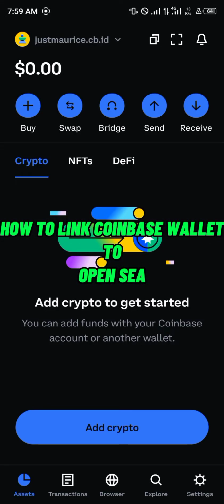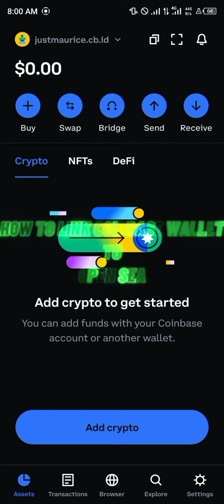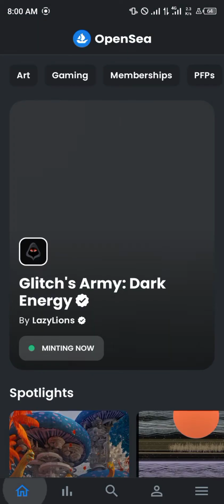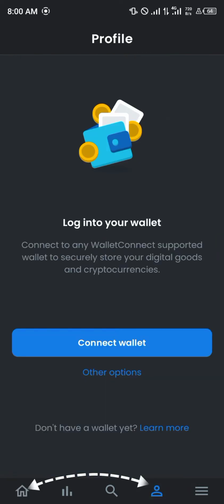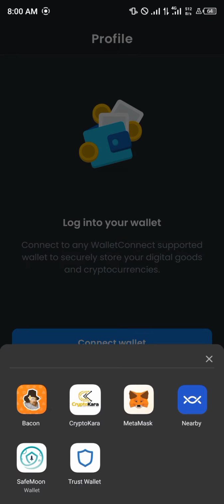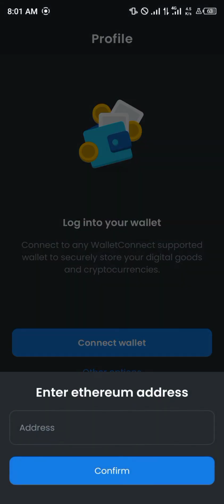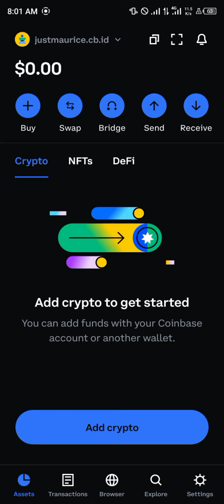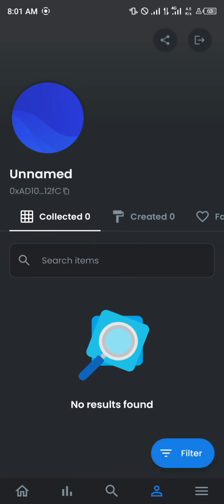How to Link Coinbase Wallet to Opensea App (Step by Step)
In this quick video, I will show you How to Link Coinbase Wallet to Opensea App step by step.

Hello and welcome to our video tutorial "How to Link Your Coinbase Wallet to OpenSea App". This video will guide you through the steps required to connect your Coinbase wallet to OpenSea, a popular marketplace for buying, selling, and discovering NFTs.

Before we start, let's make sure that you already have a Coinbase wallet and an OpenSea account. If you haven't created one yet, go ahead and do that first.

Now, let's dive into the steps to connect your Coinbase wallet with OpenSea:

Step 1: Open OpenSea and click on "My Account"

Step 2: Click on "Wallet" and then on "Connect Wallet"

Step 3: From the options provided, select "Coinbase Wallet" and click "Connect"

Step 4: This will redirect you to the Coinbase Wallet app. Open it and confirm the connection by clicking "Approve"

Step 5: Once the connection is established, you can now buy NFTs on OpenSea using your Coinbase wallet. You will be prompted to confirm the transaction in the Coinbase Wallet app.

That's it! You have now successfully connected your Coinbase Wallet to OpenSea and can start buying NFTs.

By linking Coinbase wallet to OpenSea, you can always access your digital assets easily, anytime and anywhere. This technology also provides secure materials that create a mutual trust between buyers and sellers.

So, if you want to buy, sell or discover NFTs with ease, go ahead and connect your Coinbase wallet with OpenSea today.